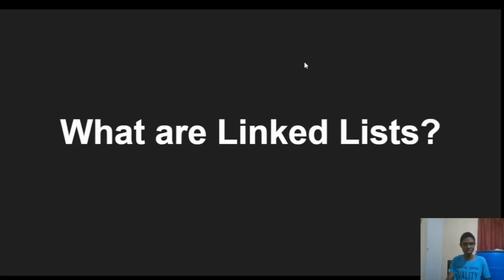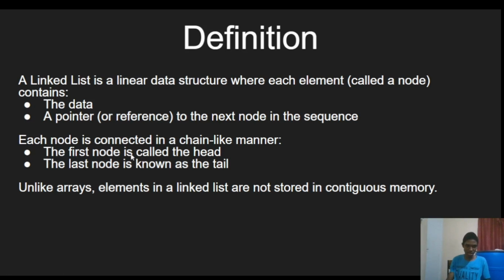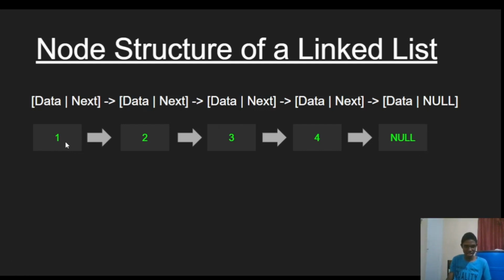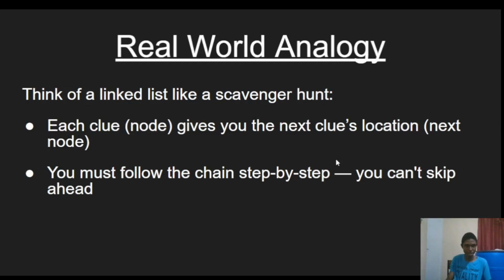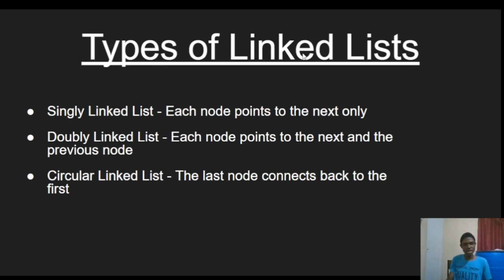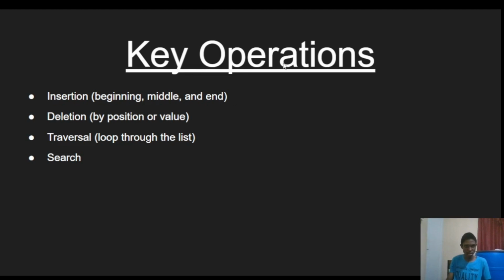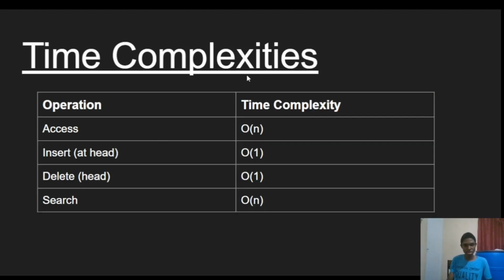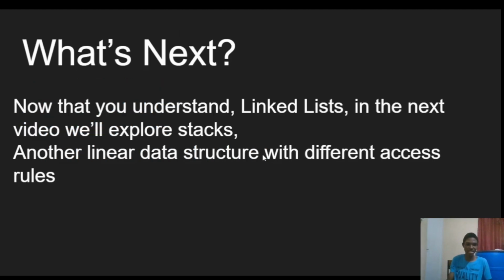What Are Linked Lists? | Linked List Explained for Beginners (DSA Ep. 4)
In this video, you’ll learn everything you need to know about linked lists in data structures.

📌 Topics Covered:
- What are linked lists?
- How linked lists work
- Head and tail concepts
- Real-world analogy
- Key properties
- Use cases

Next up: Stacks and Queues 💻